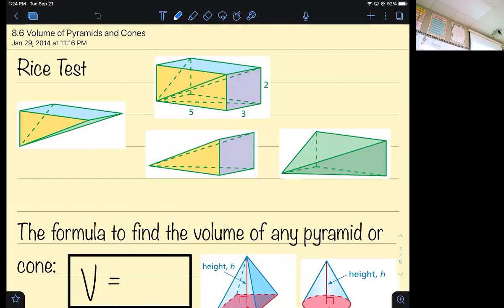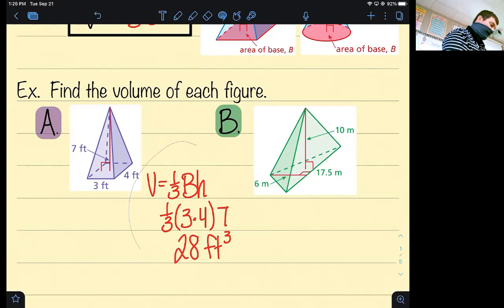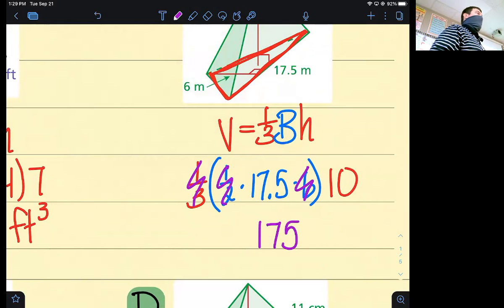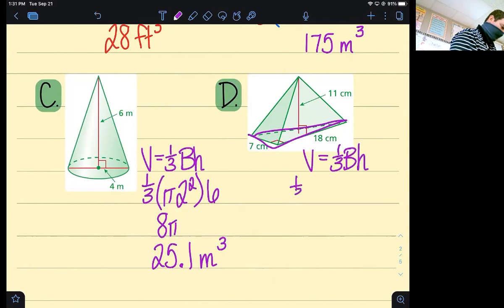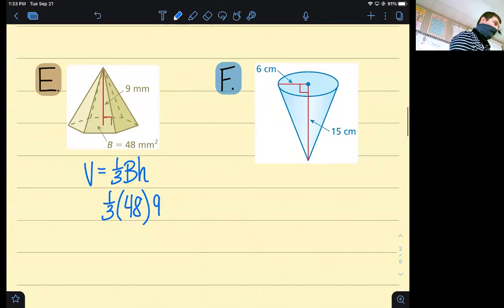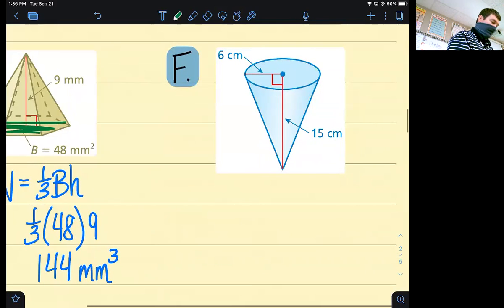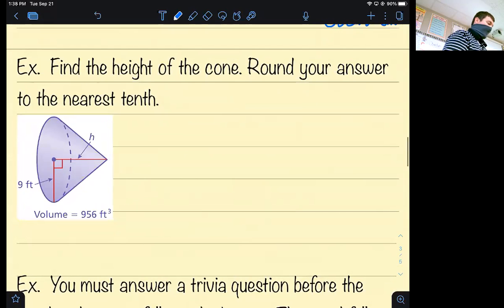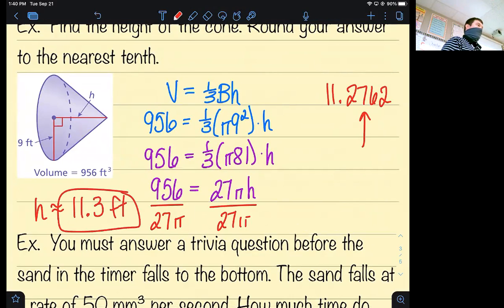8.6 Volume of Pyramids and Cones